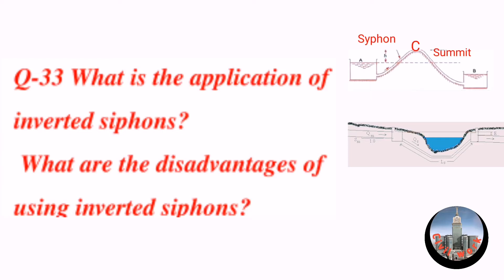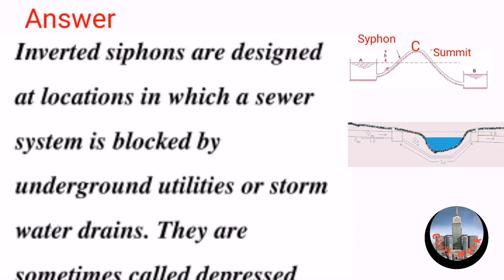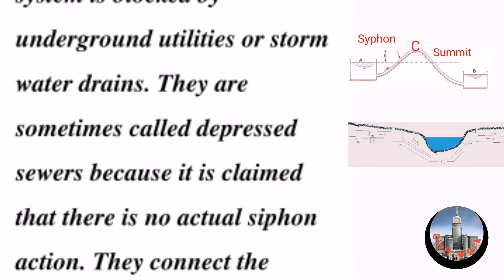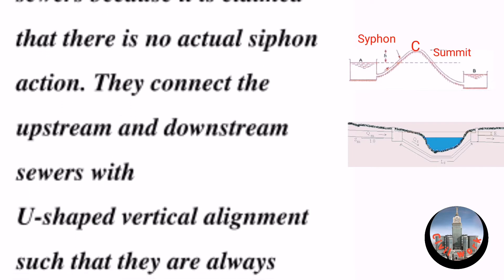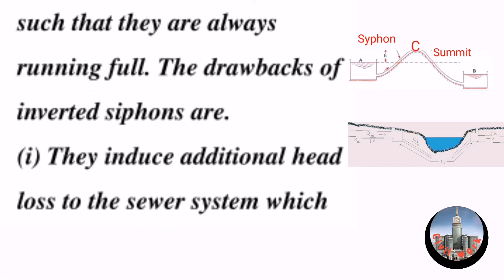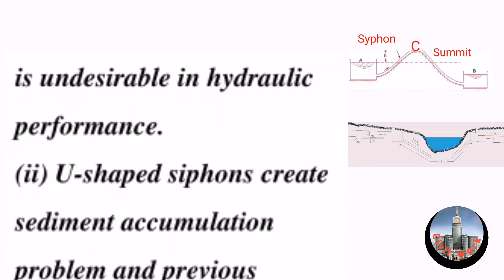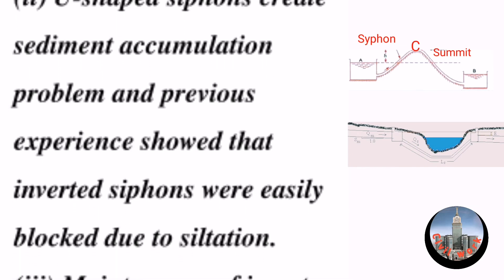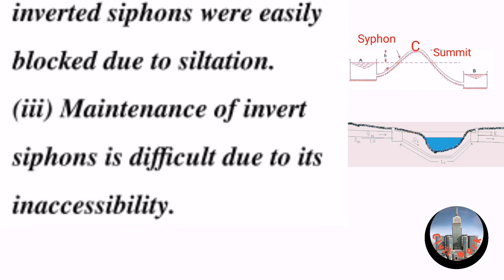Inverted Siphons, Disadvantages of using inverted siphons, Civil Engineering Questions and Answers,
Inverted siphons are designed at locations in which a sewer system is blocked by underground utilities or storm water drains. They are sometimes called depressed sewers because it is claimed that there is no actual siphon action. They connect the upstream and downstream sewers with U Shaped vertical alignment such that they are always running full. The drawbacks of inverted siphons are.
(i) They induce additional head loss to the sewer system which is undesirable in hydraulic performance.
(ii) U Shaped siphons create sediment accumulation problem and previous experience showed that inverted siphons were easily blocked due to siltation.
(iii) Maintenance of invert siphons is difficult due to its inaccessibility.
Civil work